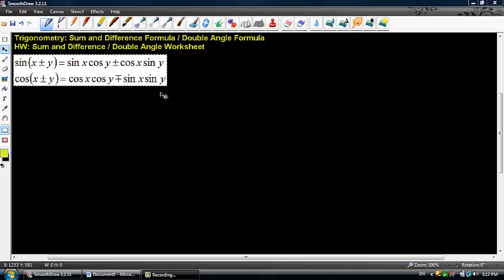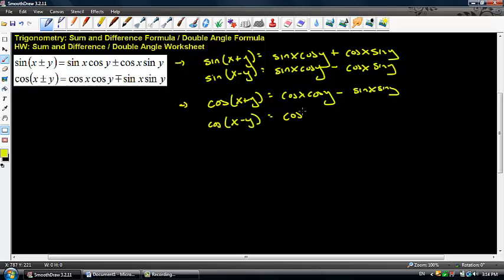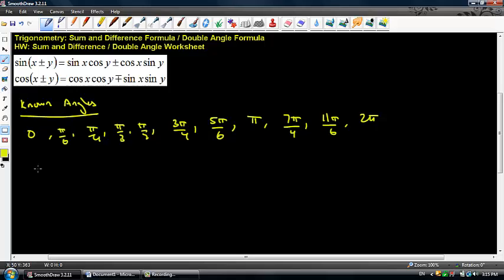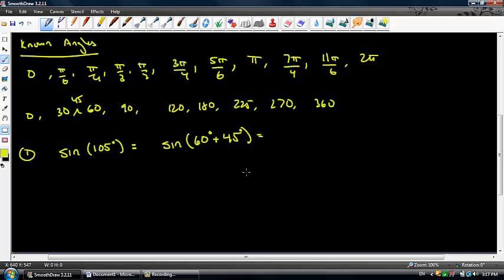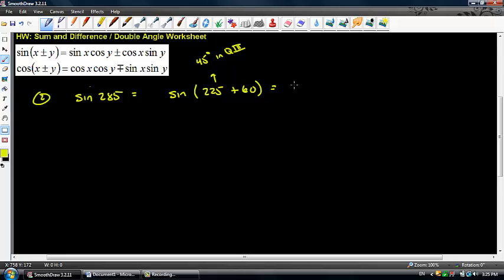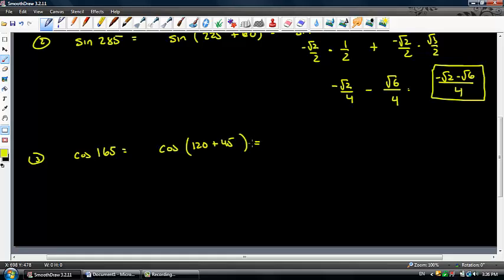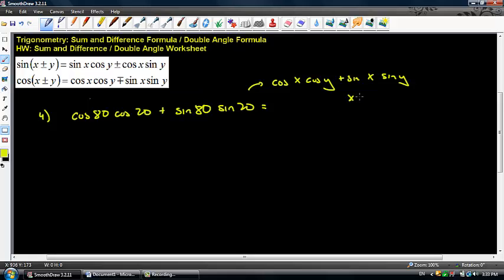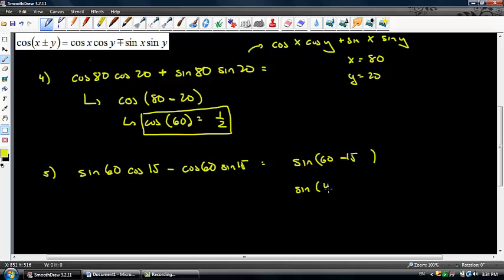Algebra 3 4 Trigonometry Sum and Difference Formula